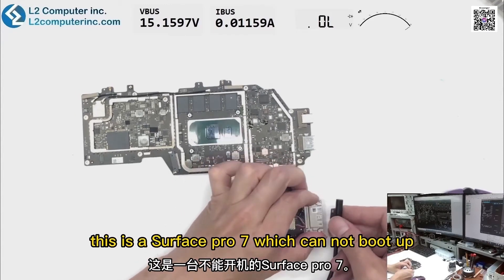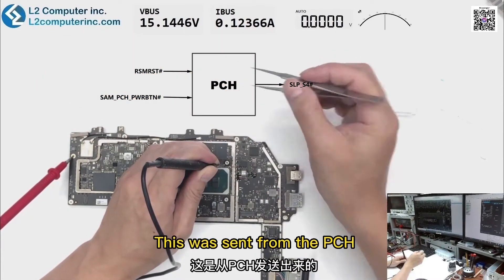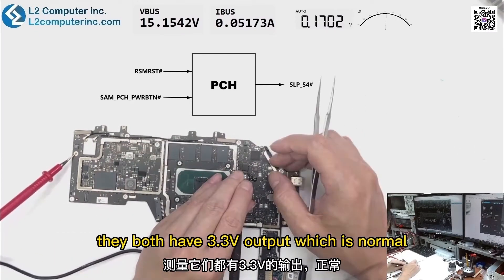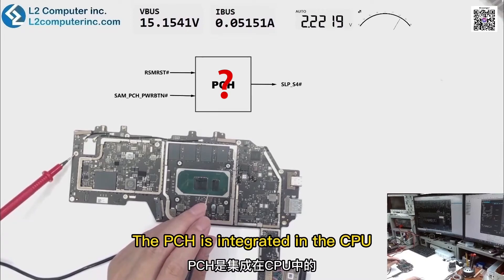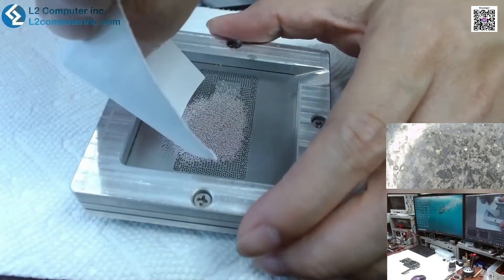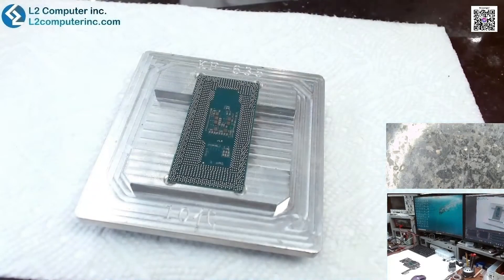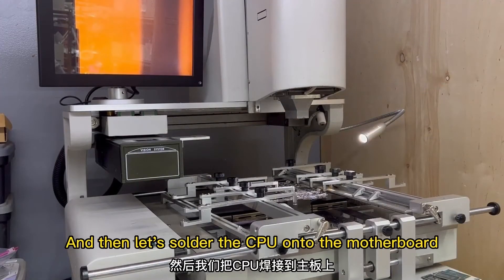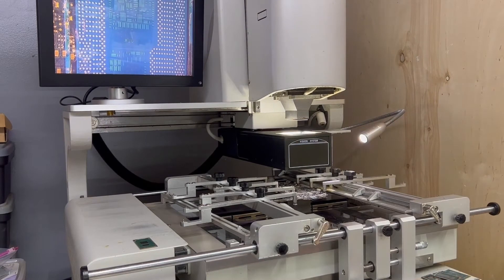Surface pro 7 Can't turn on repair tutorial